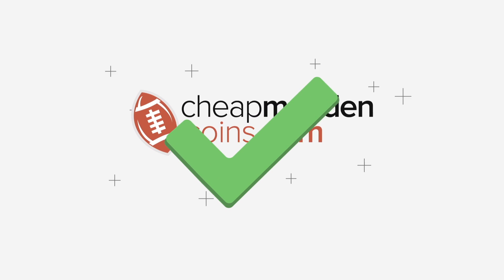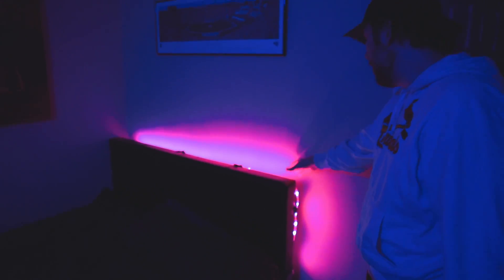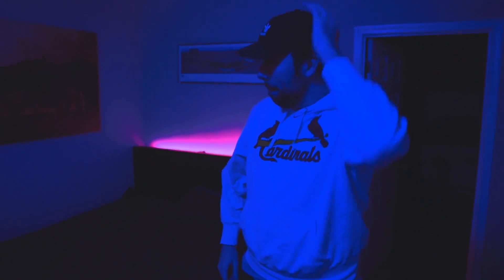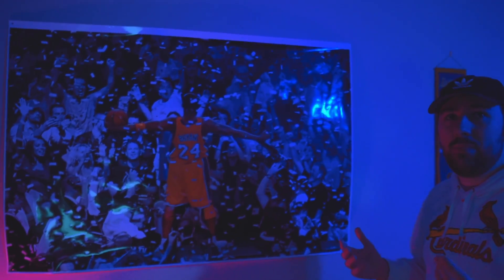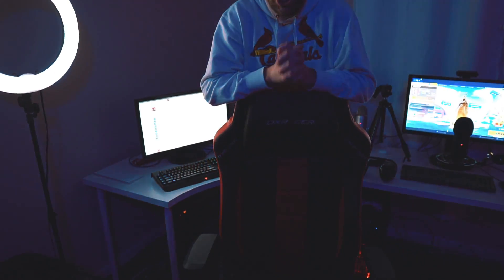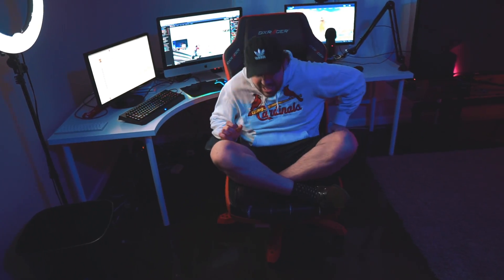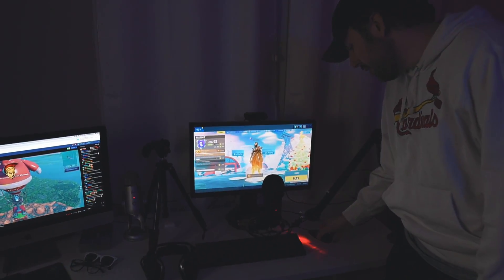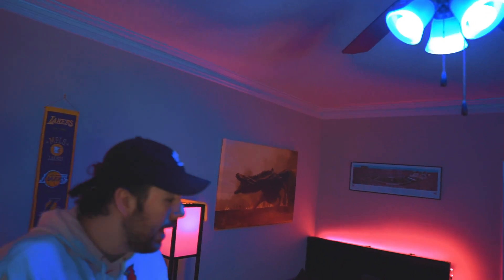MY OFFICIAL ROOM TOUR IN THE MADDEN YOUTUBER HOUSE!